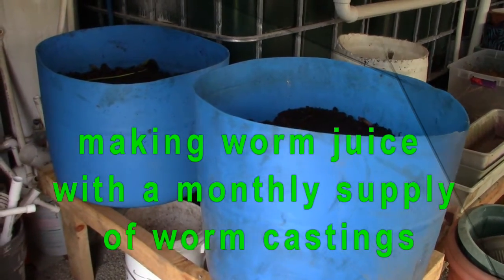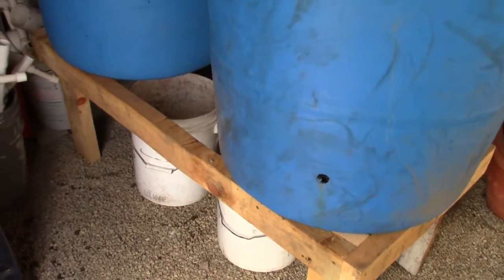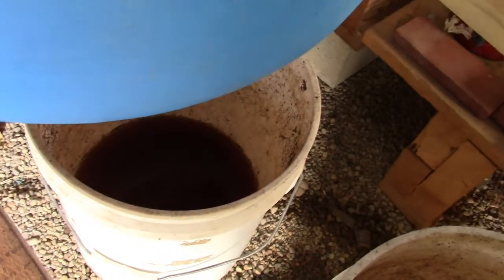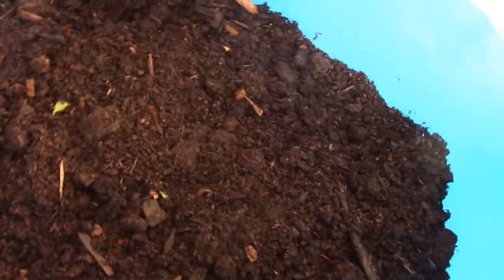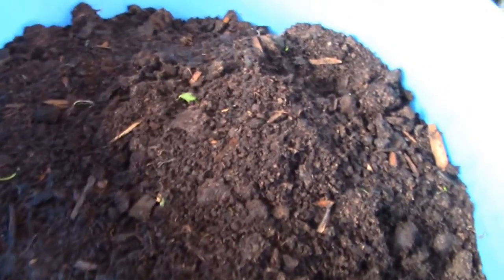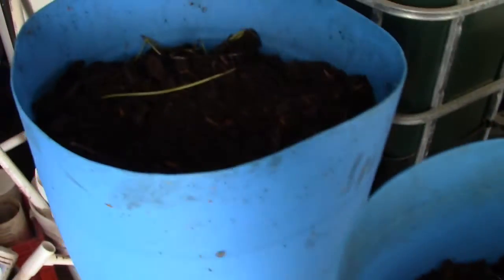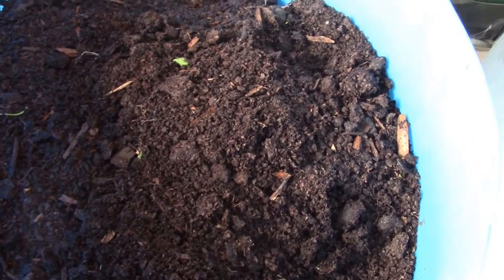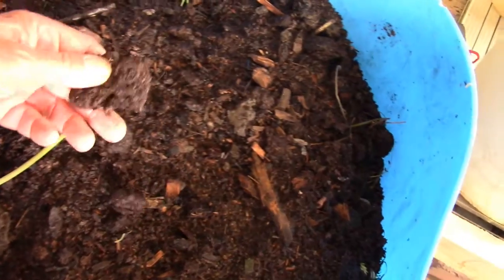making worm juice, with a monthly supply of worm castings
Worm juice is one of the plants best organic fertilizers. You can have a daily supply of this in addition to a monthly supply of worm castings. here is the start of my worm farm.